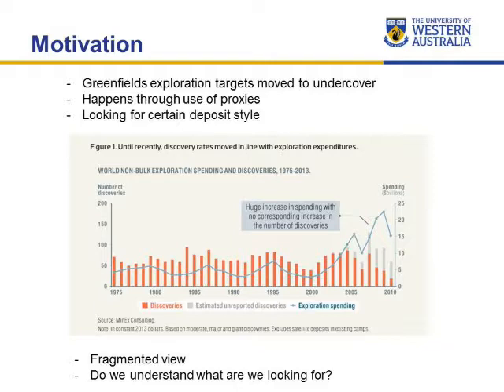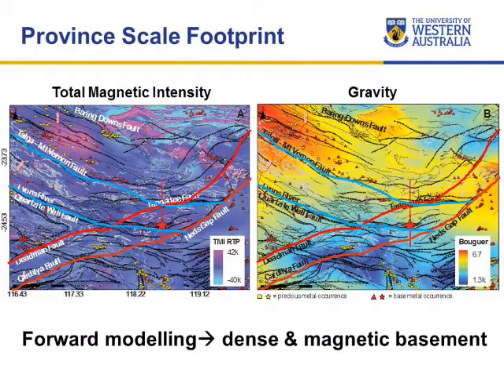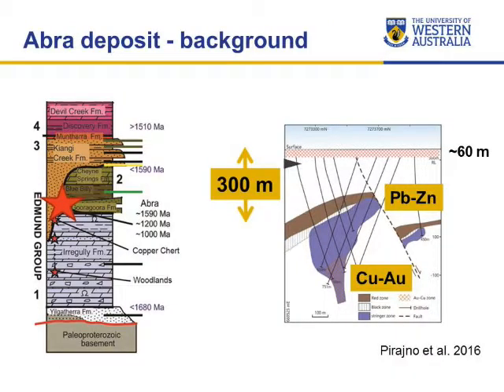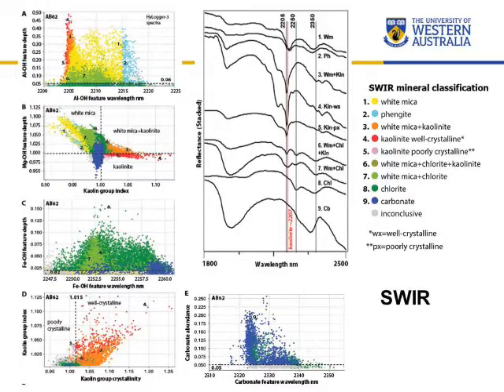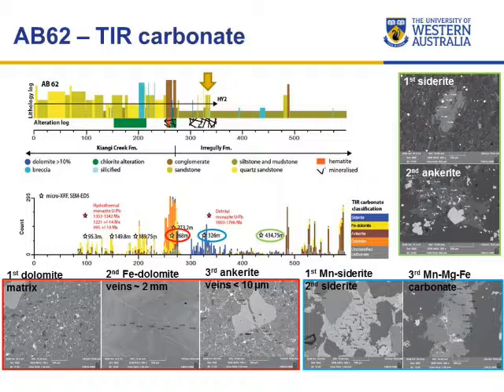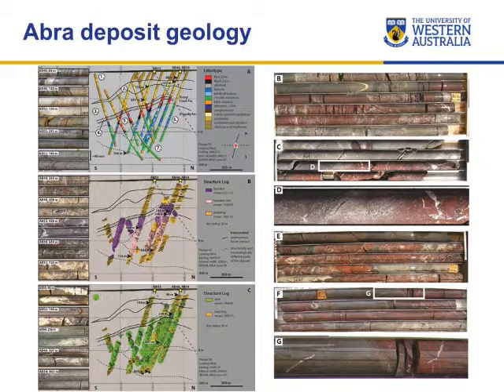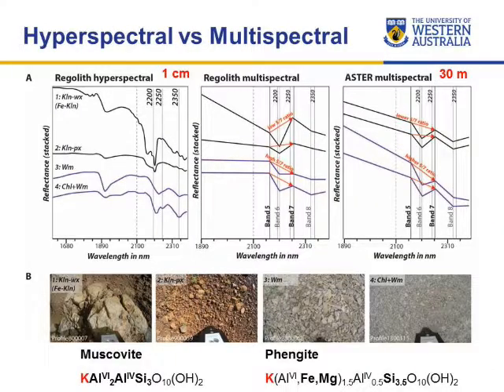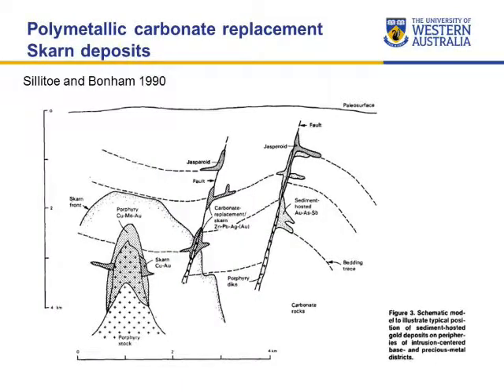GSA-WA October speaker 2018 - Heta Lampinen - Base Metal Mineral Systems in the Edmund Basin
Sediment-hosted mineralisation footprints were mapped utilising
mineral systems analysis at a range of scales and through 300 metres of cover over the Abra Pb-Zn-Cu-Au deposit, located in the central Capricorn Orogen, Western Australia. Three sets of unknowns within the studied area are; 1) the composition and extent of the Abra deposit-scale alteration mineral footprint; 2) the preservation of a mineral footprint through weathering, and; 3) the basement architecture, and whether or not the basement contains indicators for lithospheric fertility. These questions were addressed through a multiscale study utilising: multispectral remote sensing (ASTER), gamma-ray spectrometry, airborne total magnetic intensity (TMI) and Bouguer gravity data, hyperspectral core and field spectrometer
data, geological maps and mapping, whole rock geochemistry, optical microscopy, X-ray diffraction (XRD) analysis, micro-XRD maps, scanning electron microscope (SEM) imaging combined with
energy-dispersive X-ray spectroscopy (EDS) analysis and, magnetic susceptibility and density data.

Heta Lampinen finished her PhD in the University of Western Australia in April 2018 and currently works with Drs Sandi Occhipinti and Marco Fiorentini in the Centre for Exploration Targeting, UWA. She did her Geology degree in the University of Turku, Finland, and has worked in gold exploration, geological disposal of high-level nuclear waste and underground civil engineering. Heta enjoys working with people from all walks of life, and being useful by problem-solving though applied use multidisciplinary geosciences.